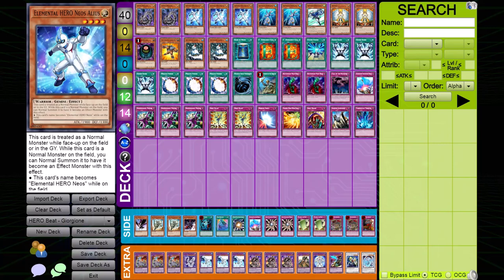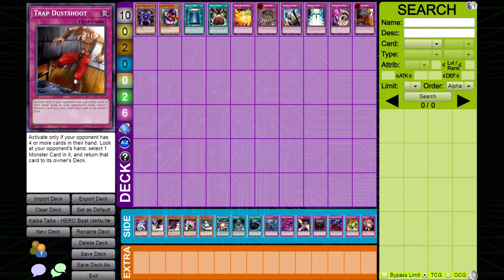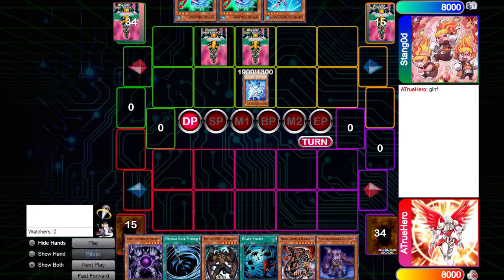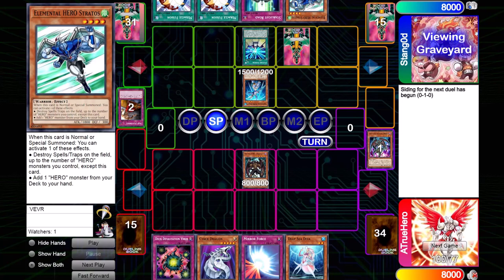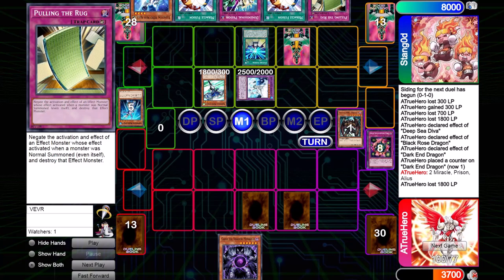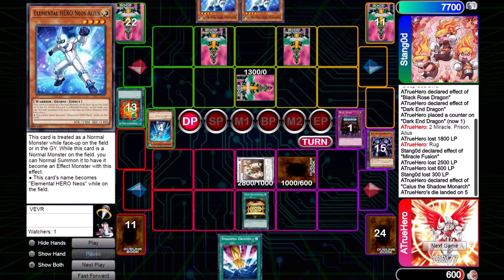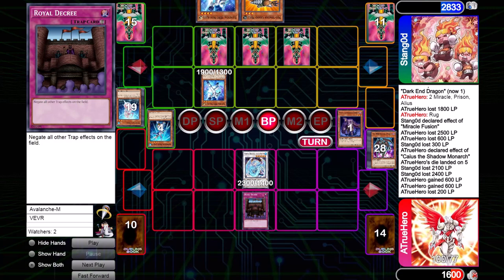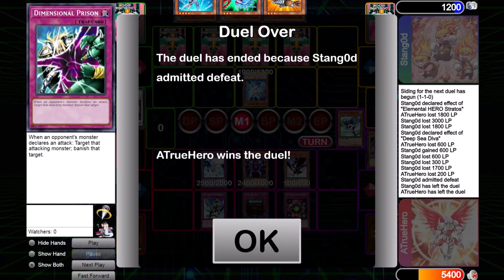How to Beat HERO Beat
Big shout-out to Stango for helping me make this video!

Intro: (00:00)
Siding: (01:54)
HERO Beat Set: (8:49)